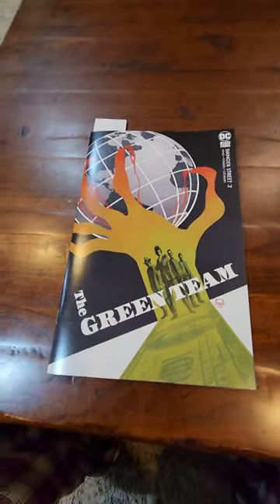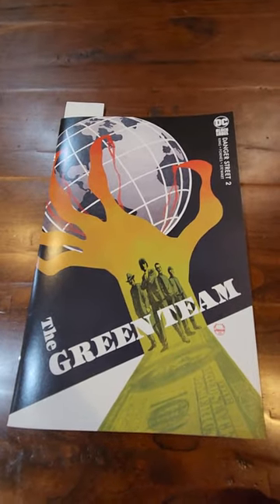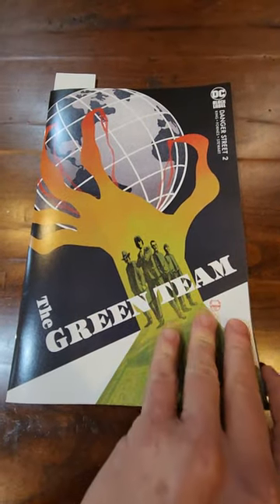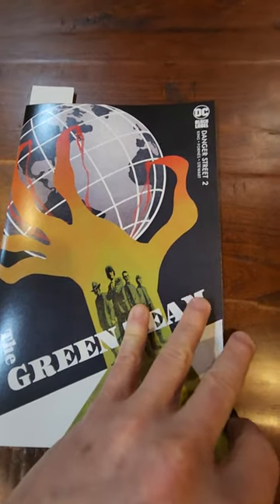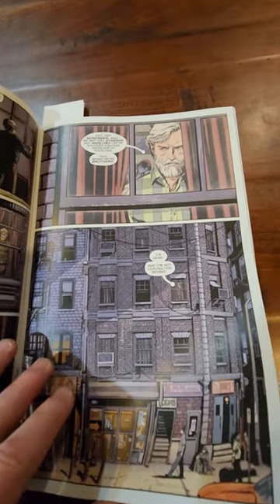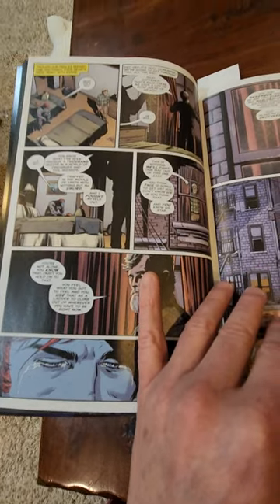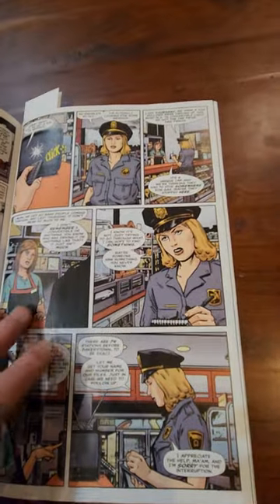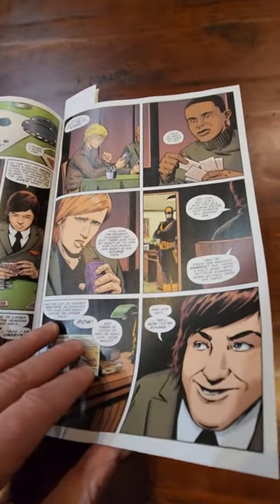DC Danger Street #2 Tom King